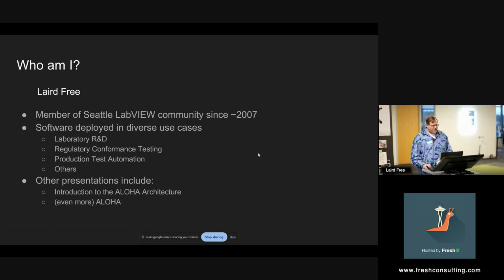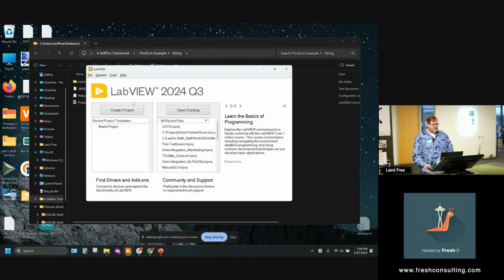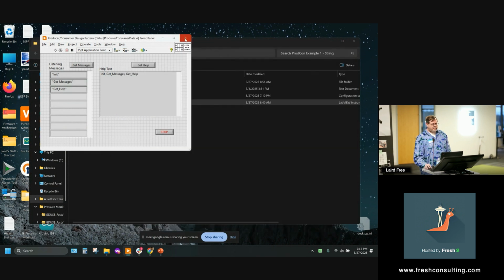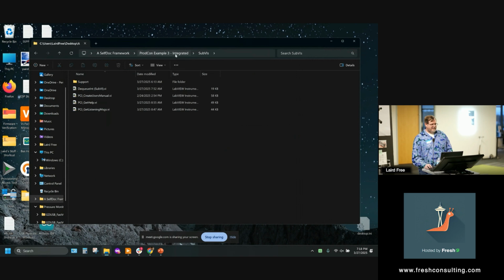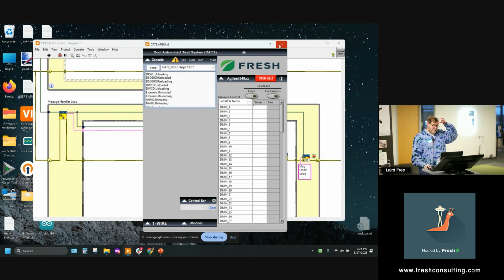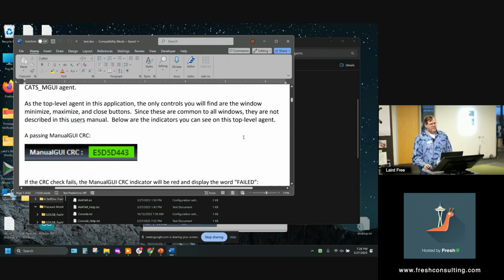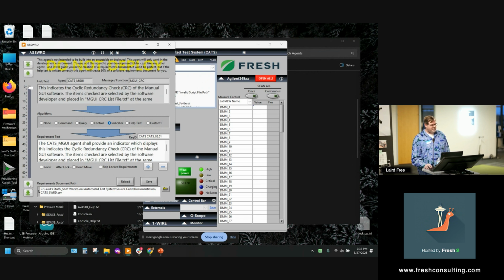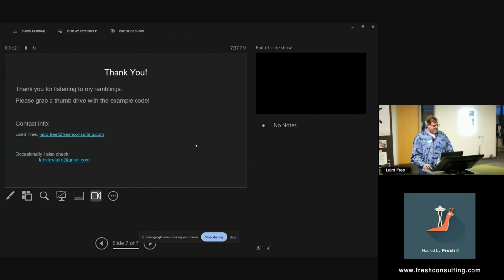A LabVIEW Self-Documenting Framework - Laird Free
March 2025 SLUG (Seattle LabVIEW User Group) Meeting

Laird Free on How to make any case-structure based messaging handling architecture auto-create its own documentation.

Laird Free is a Sr. Test Engineer with over 15 years of experience in his field. Starting his career as a Missle Technician in the U.S. Navy, Laird has specialized in TestStand and LabVIEW development and architecture.

Prior to joining Fresh, Laird served as a Sr. Test Tech and an Engineering Technician Specialist at Crane Aerospace. While at Crane Aerospace, he worked on medium-scale architectures with emphasis on resilient, non-time-critical, modular test systems. He'll be presenting on how to make any case-structure based message handling architecture auto-create its own documentation.